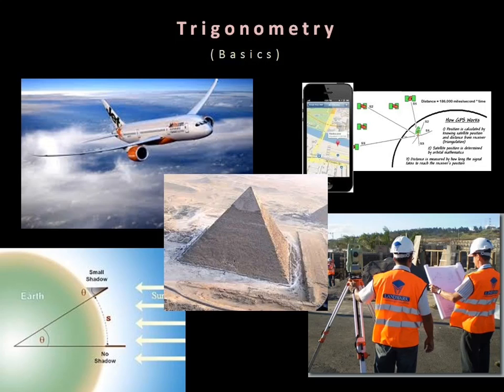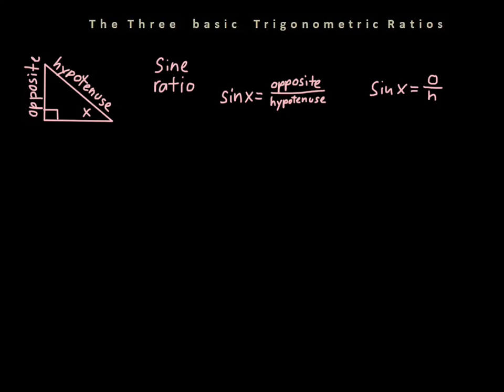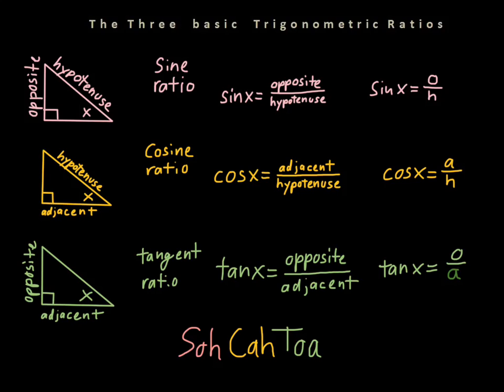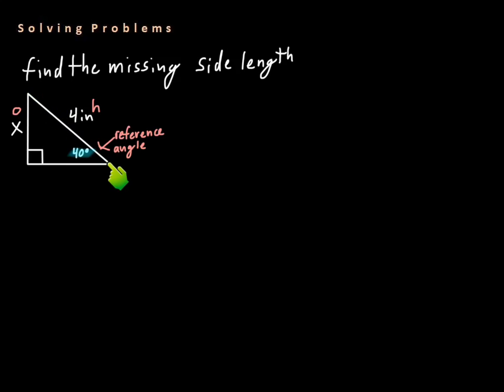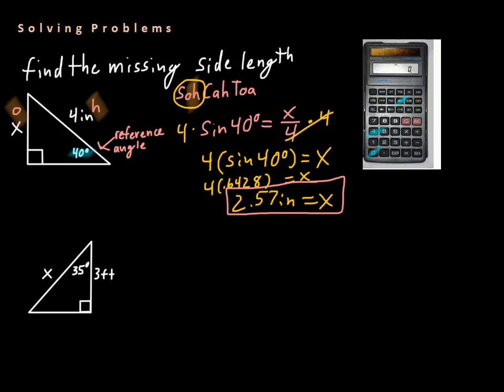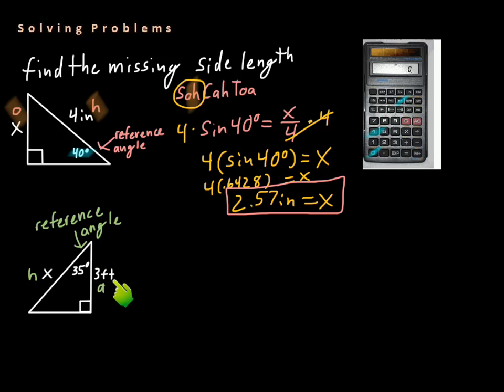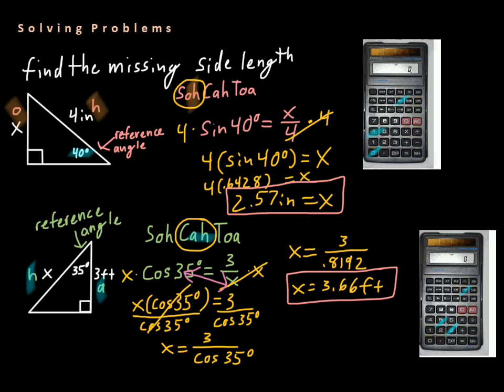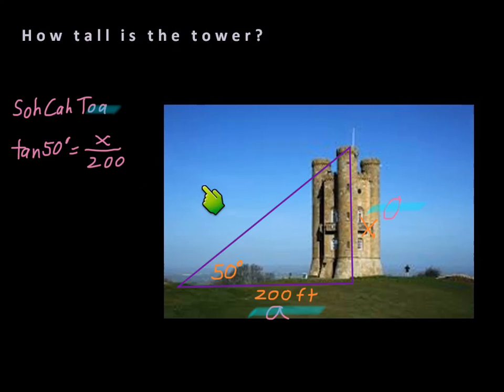Trigonometry finding missing sides of right Triangles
Free Geometry Video from LetsPracticeGeometry.com.  The basics of Trigonometry and how to find missing sides of right triangles using Trig ratios.